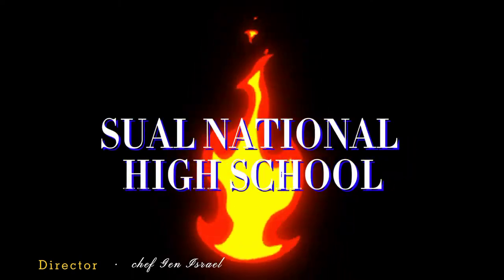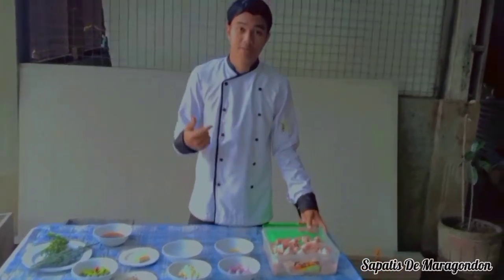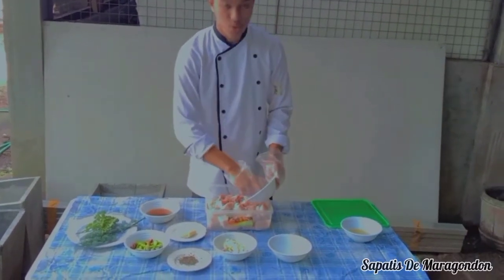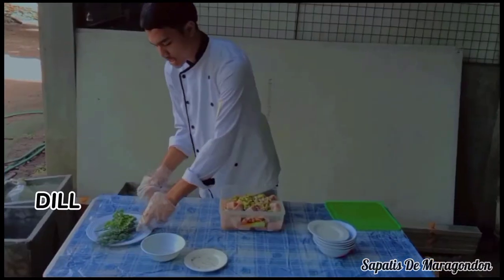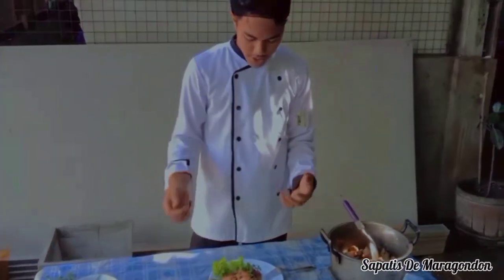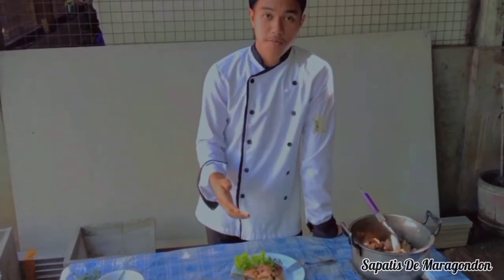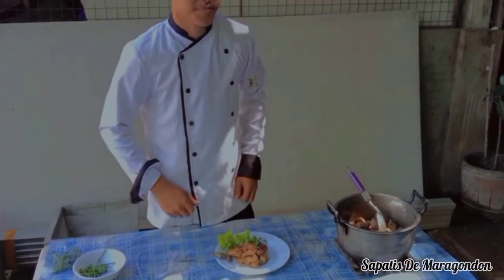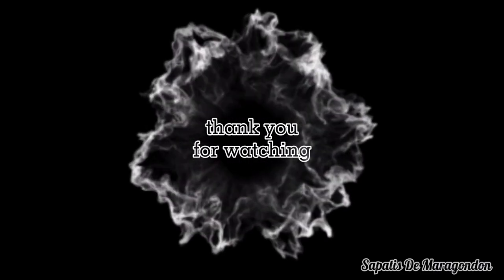SAPATIS DE MARAGONDON | GEN LOYOLA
Hi guys. I have this project of mine featuring Senior High School students where in they will be showcasing their special dishes. I had this idea to make their online class more fun so I decided to have a virtual cooking show for them where there will be winners. So please help me out in choosing who is the winners. I wanna hear your comments on the comment box and please do support our future chefs.